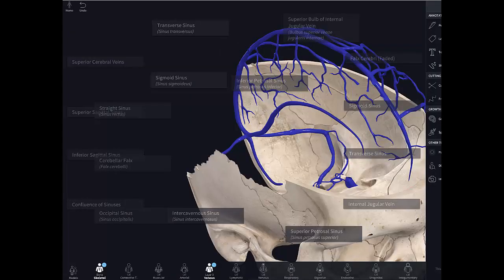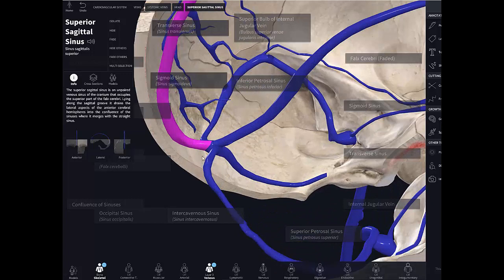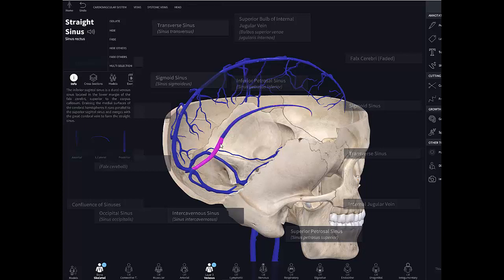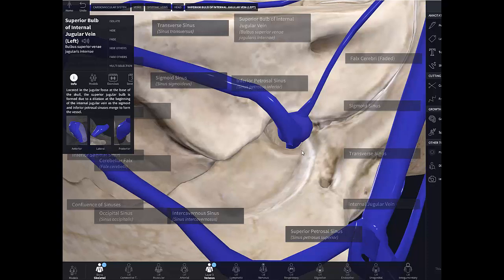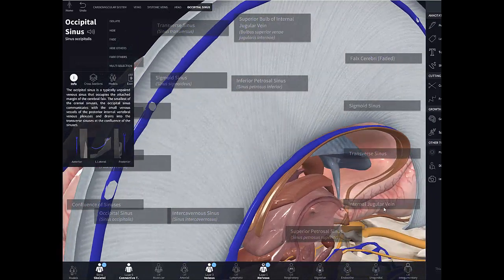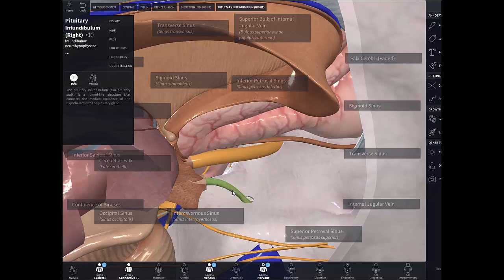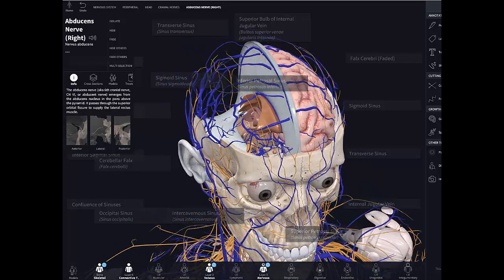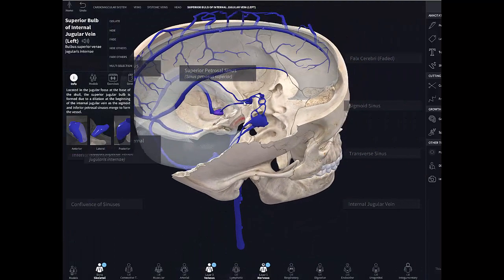6.05 Dural Venous Sinuses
the dural venous sinuses of the human